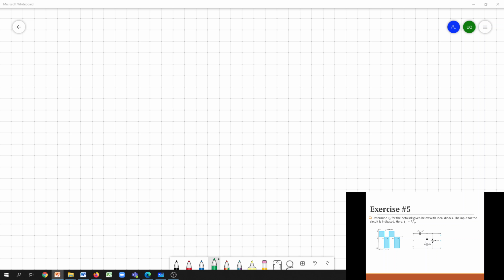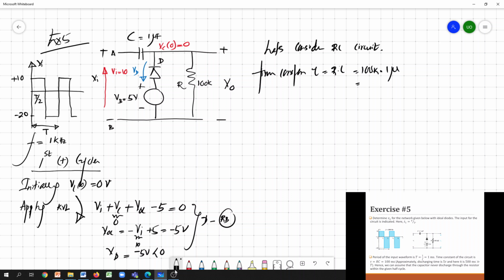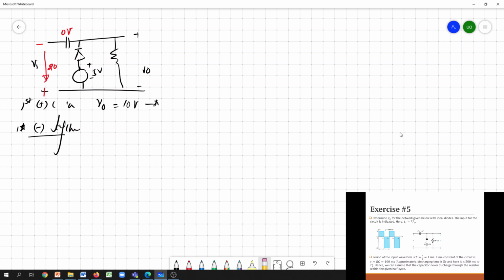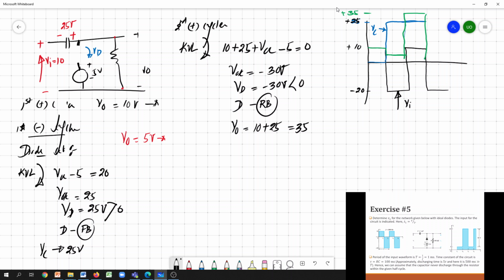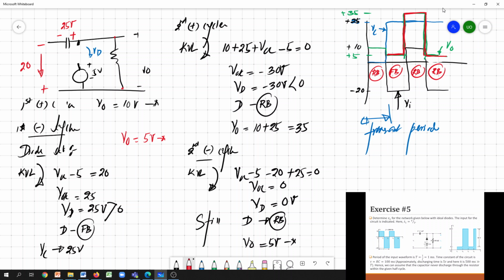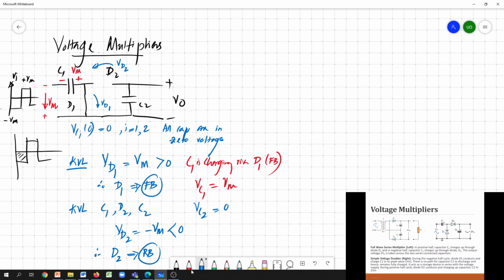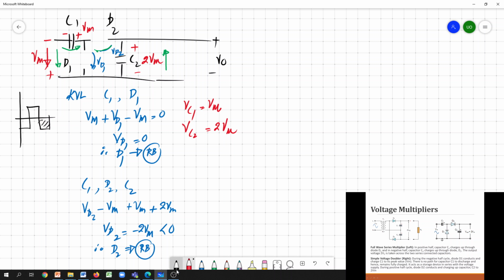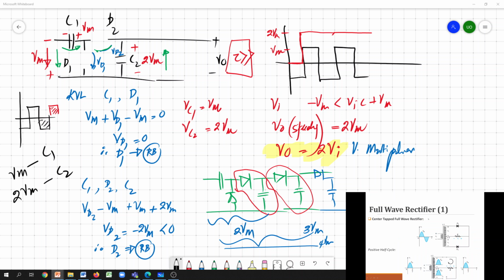Clamping and Voltage Multiplication